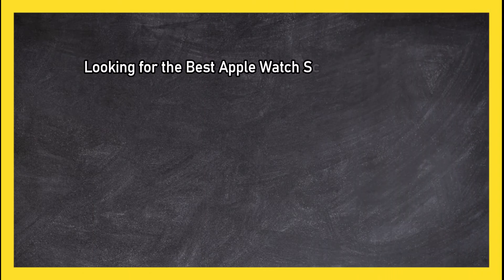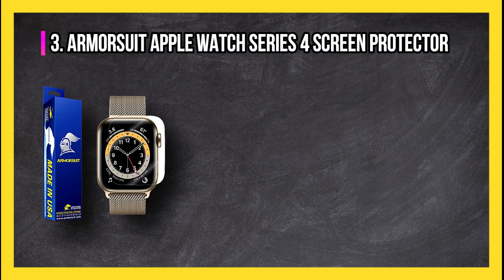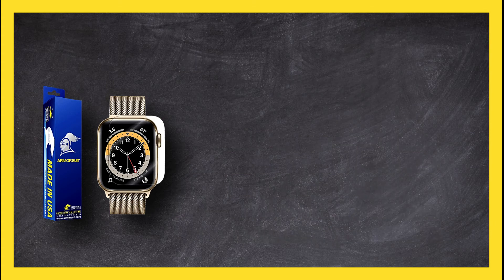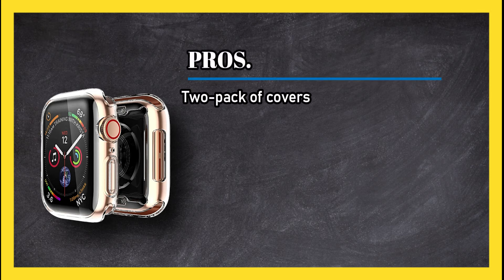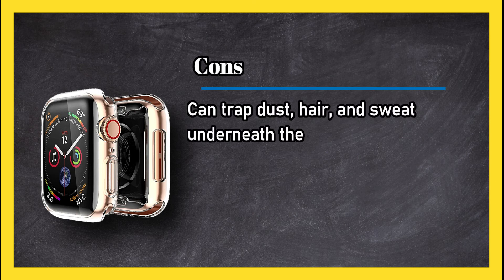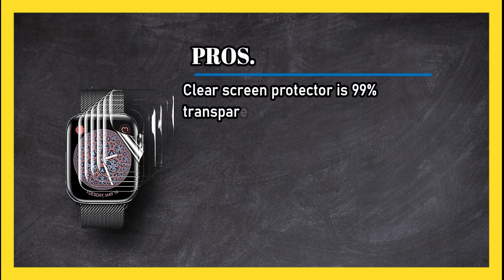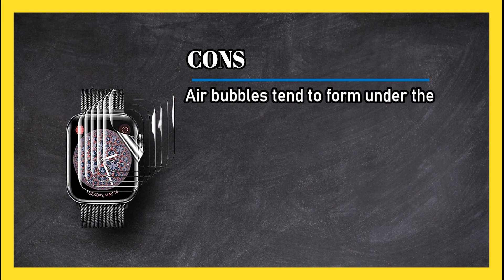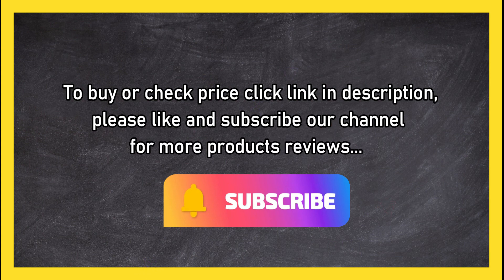Best Apple Watch Screen Protectors, According Customer Reviews in 2023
🌐 Best Apple Watch Screen Protectors

1. LK Apple Watch Screen Protector
eXpGpuY

2. smiling Apple Watch 4 Case
hE2CWEN

3. ArmorSuit Apple Watch Series 4 Screen Protector
5atsce

0:00 Top 3 Best Apple Watch Screen Protectors
0:27 ArmorSuit Apple Watch Series 4 Screen Protector
1:11 smiling Apple Watch 4 Case
1:54 LK Apple Watch Screen Protector